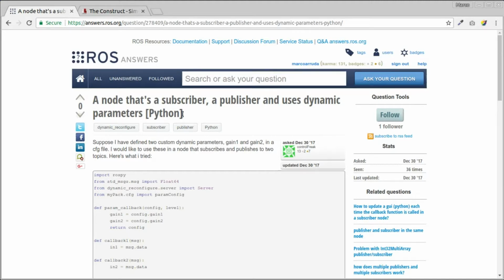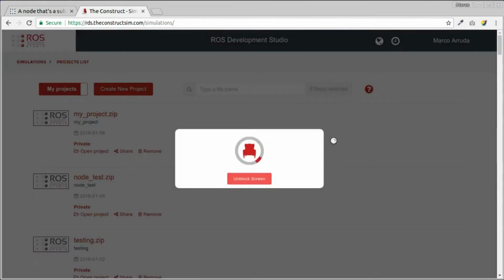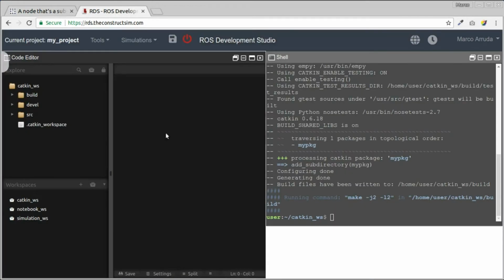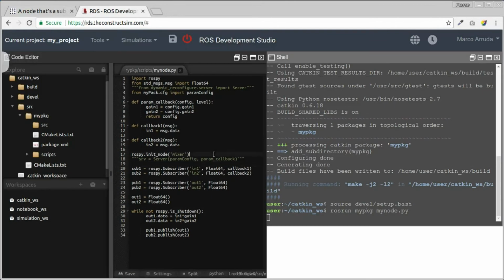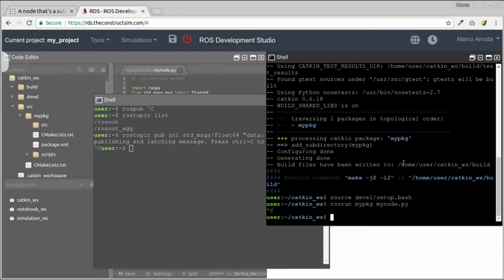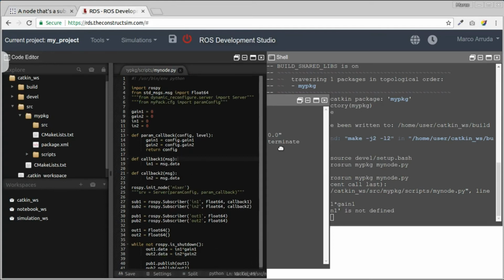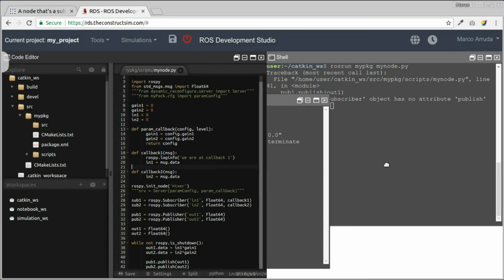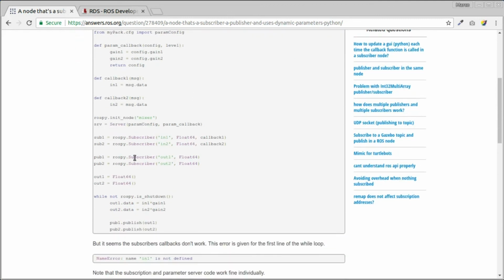[ROS Q&A] 091 - Python variable scope problem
In this video we show how to solve the error "A node that's a subscriber, a publisher and uses dynamic parameters [Python]" This error was reported in the following question:

Q: Suppose I have defined two custom dynamic parameters, gain1 and gain2, in a cfg file. I would like to use these in a node that subscribes and publishes to two topics. Here's what i tried:

A: Another problem you should change: your publishers are being declared as Subscribers.